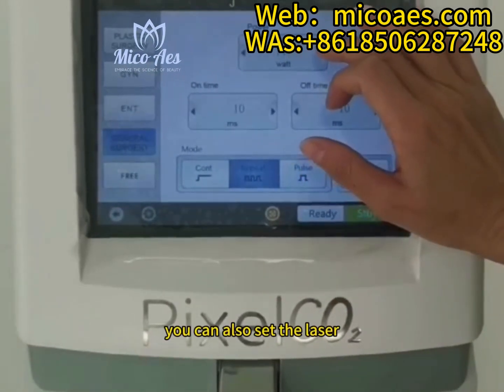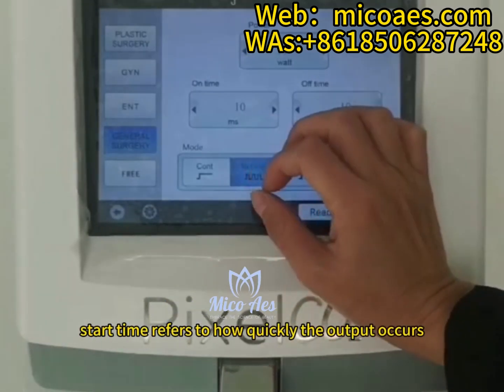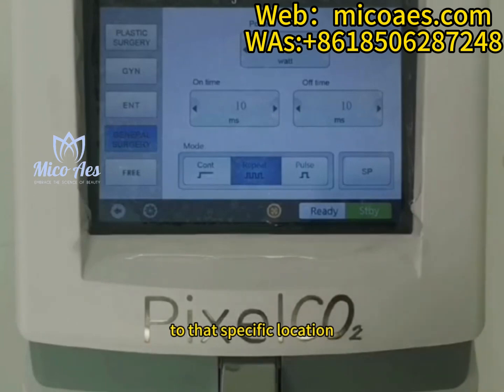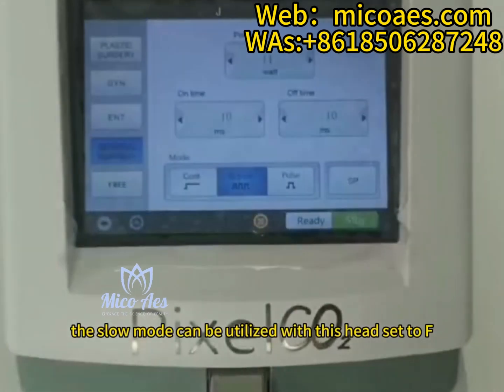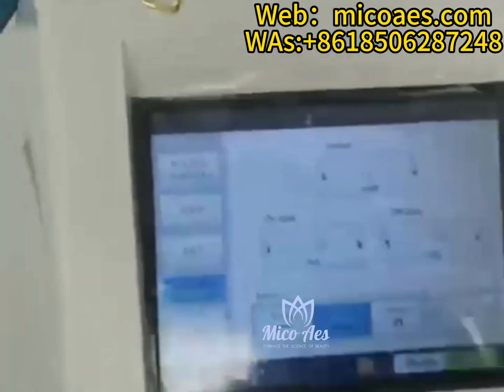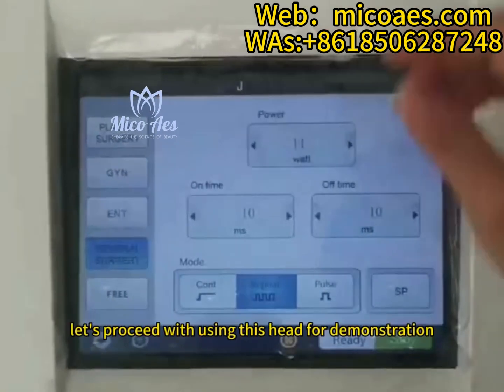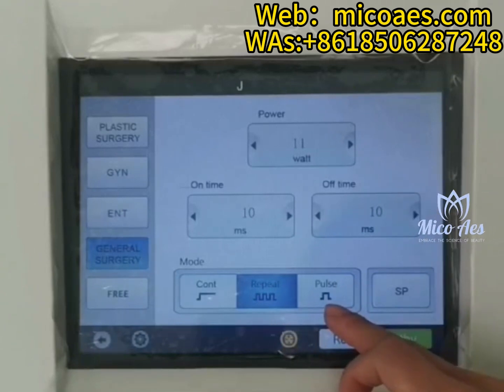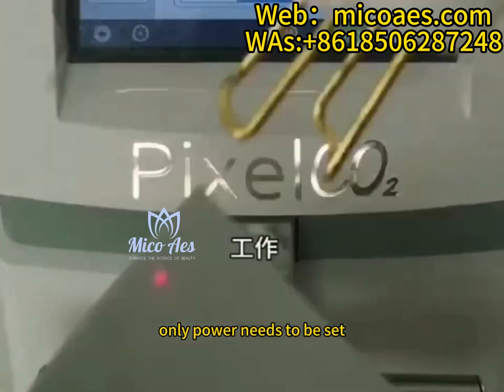Femilift CO2 Laser 4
✨ Embrace wellness and confidence with Femilift CO2 Laser Therapy! ✨

Femilift is a cutting-edge CO2 laser treatment designed for women’s intimate health and rejuvenation. This non-surgical, minimally invasive solution stimulates collagen, enhances hydration, and supports intimate wellness. With virtually no downtime, you can get back to feeling like the best version of yourself in no time! 💖

Explore the benefits of Femilift and feel empowered to embrace your wellness journey. 🌸